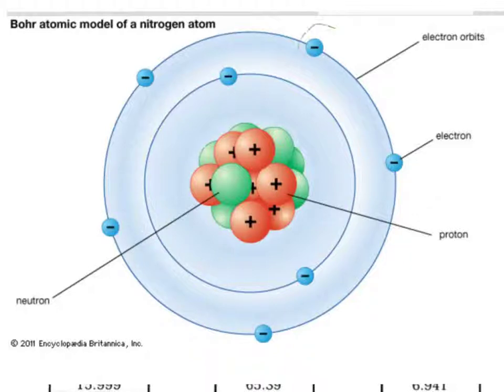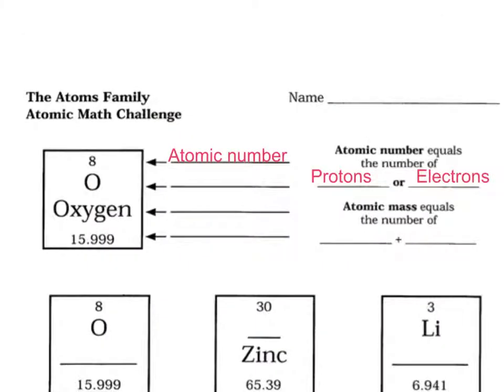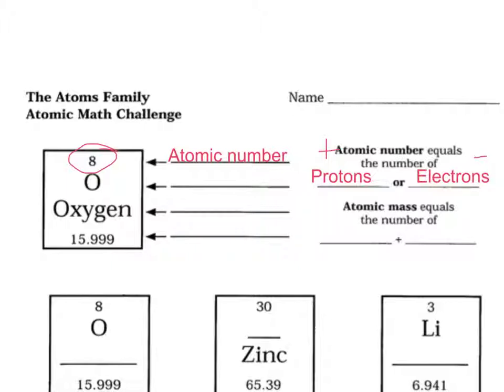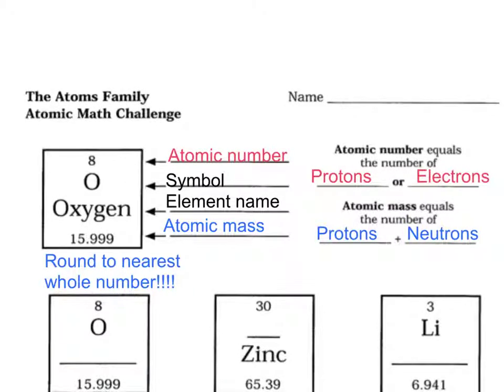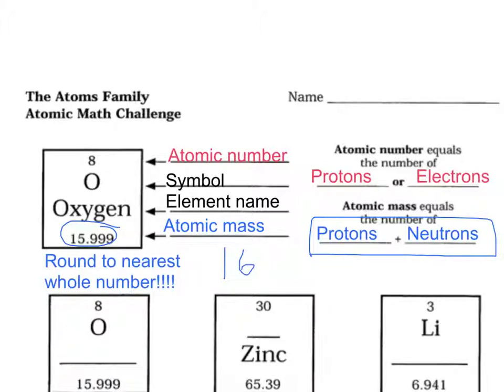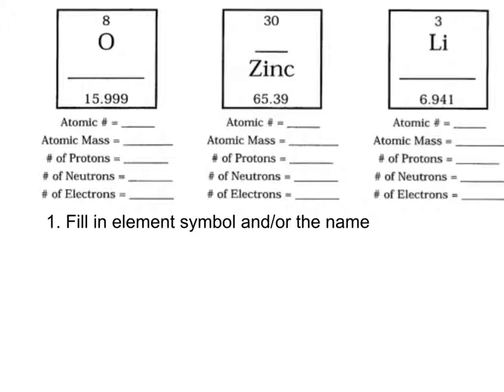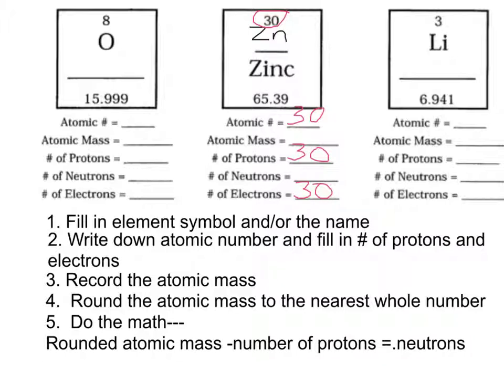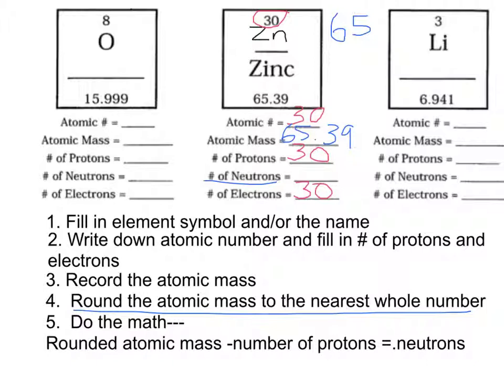Calculating particles in atoms